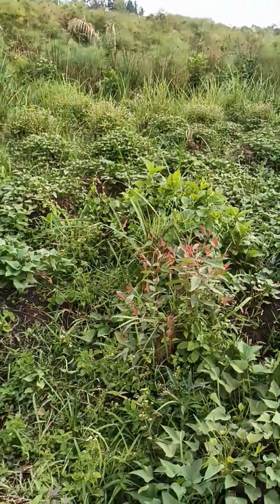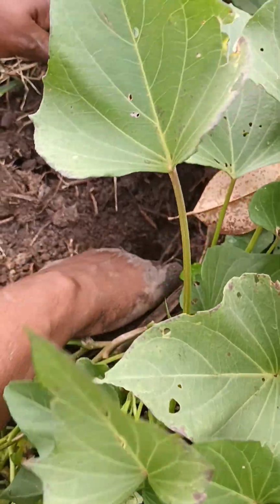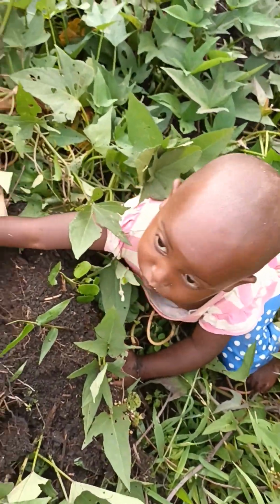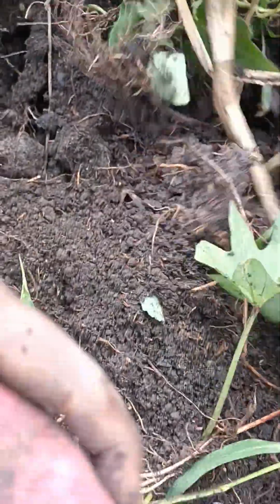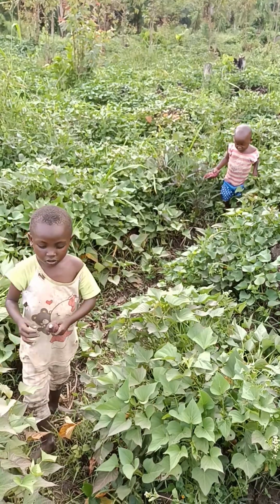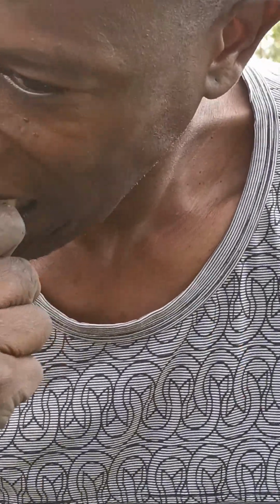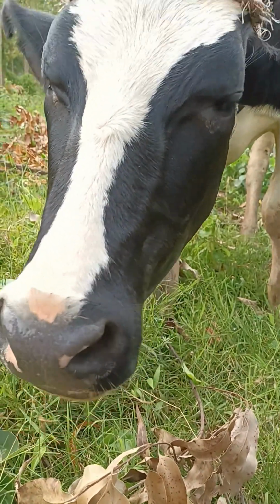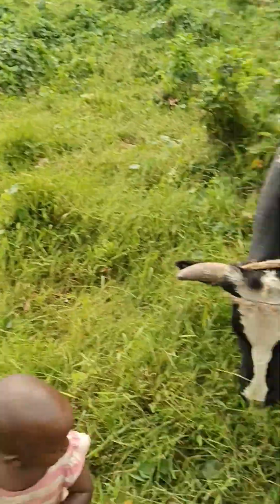sustainable wetland agriculture management|organic sweetpotatoe farms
wetland management sustainable sweetpotatoe farming organic food villagelife homestead healthy living#off grid lifestyle sweetpotatoes eco systemwetlandsagriculture technologysustainable agriculture practicessustainable agriculture documentarySustainable agriculturesweet potatosweet potatoesugandaSweet potato farming in ugandaregenerative agriculturemodern agriculturesustainable farmingorganic farmingregenerative farmingagriculture noal farmmodern agriculture technologymodern agriculture 2020#